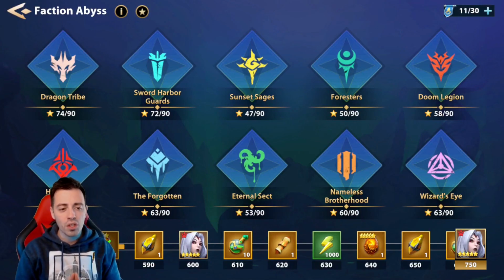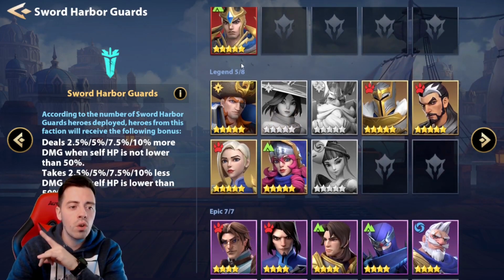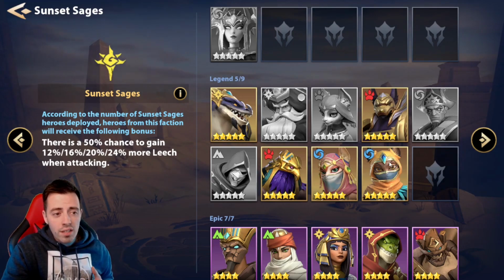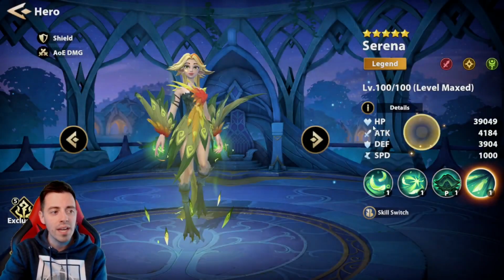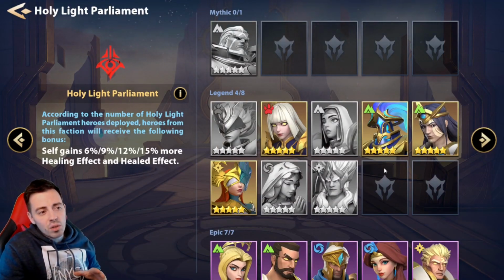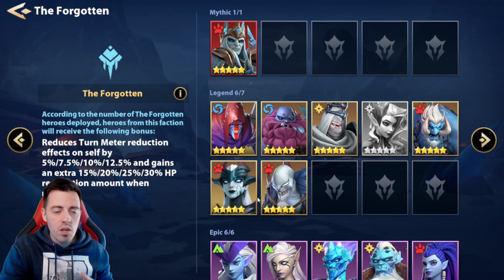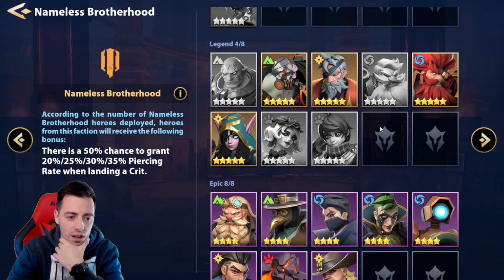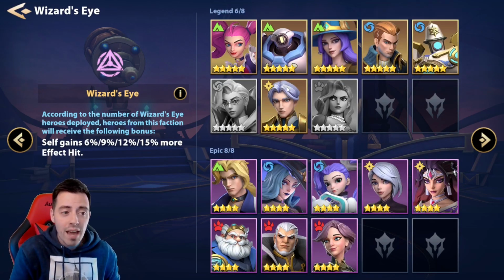ALL THE HEROES YOU NEED for Faction Abyss [Infinite Magicraid]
I give you all my advices for faction abyss in this video.

AhkTaar#9883

00:00 Intro
00:32 Dragon Tribe
05:00 Sword Harbor Guards
07:42 Sunset Sages
12:32 Foresters
18:50 Doom Legion
22:32 Holy Light Parliement
25:17 The Forgotten
29:46 Eternal Sect
33:21 Nameless Brotherhood
37:16 Wizard's Eye
40:18 End